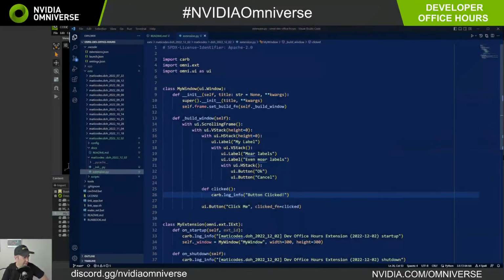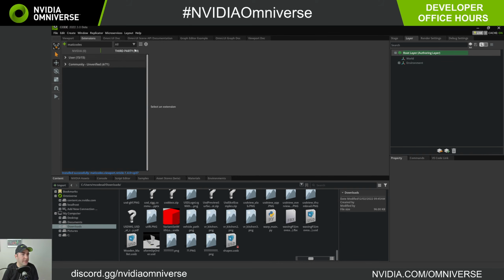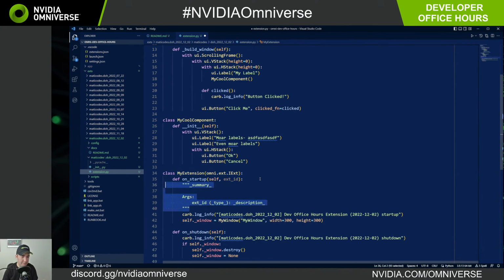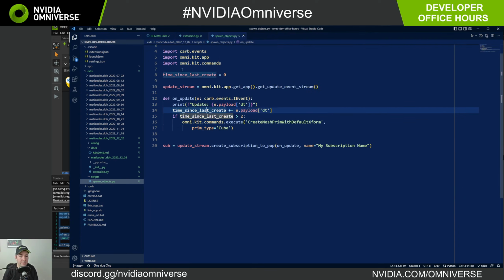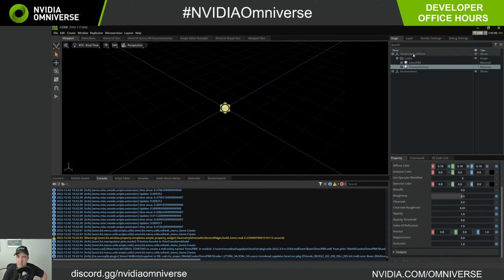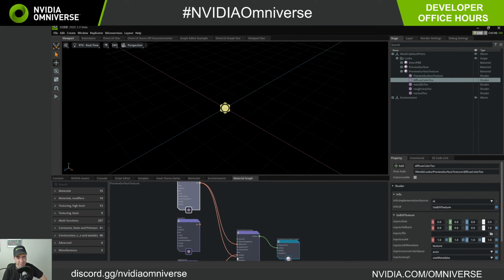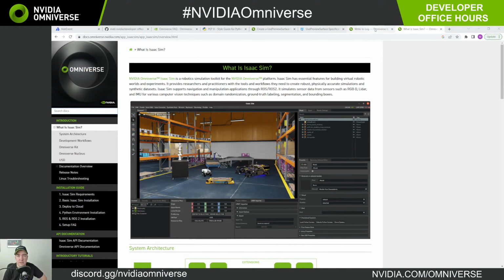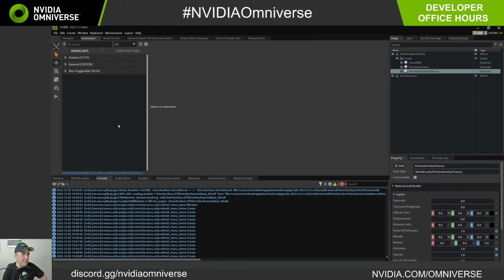NVIDIA Omniverse Developer Office Hour - 12/2/2022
In this Developer Office Hour held on 12/2/2022, Mati answered some developer questions from the NVIDIAOmniverse forums regarding Kit, Omniverse Code, Python, and OpenUSD. The questions that were answered include

00:00 Intro
03:48 - How do I uninstall an extension?
07:54 - How do I export USDZ?
10:16 - Where is the extension I was working on?
12:38 - How do I create complex UI without so much indented Python code?